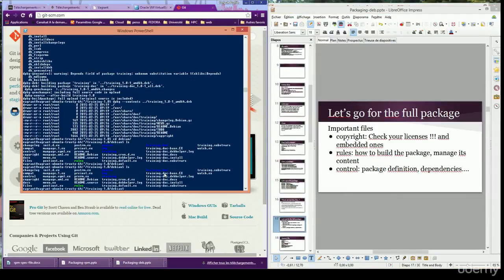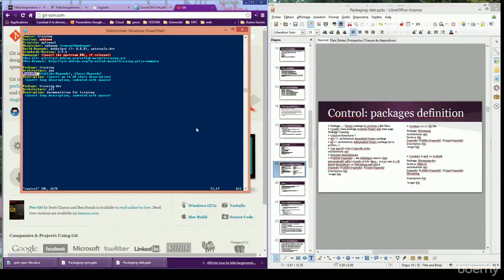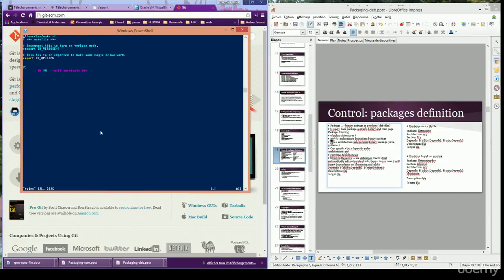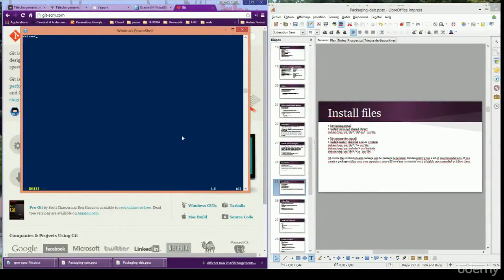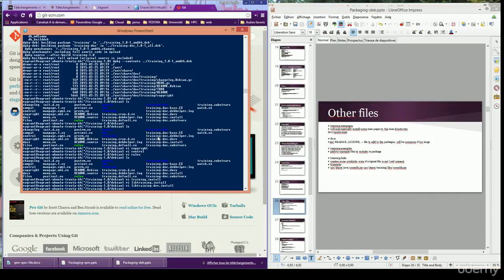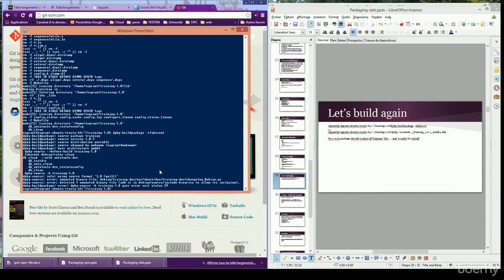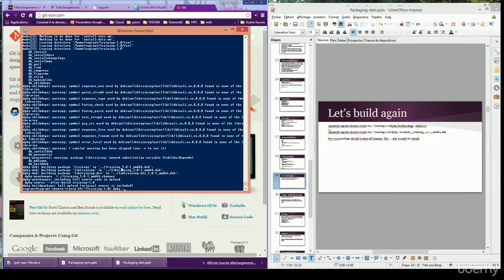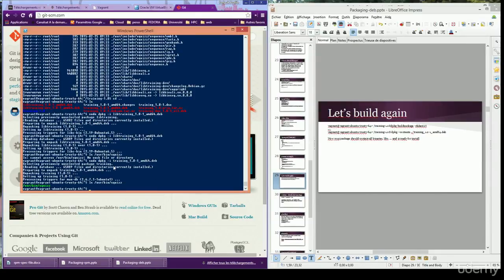PackagingDeb2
Materials for packaging training